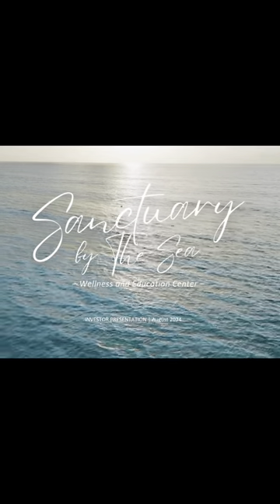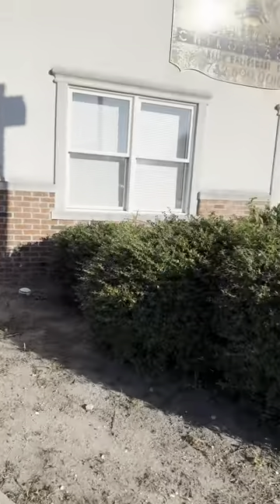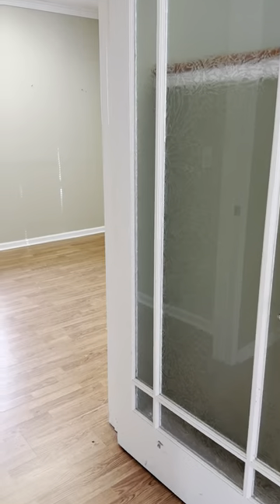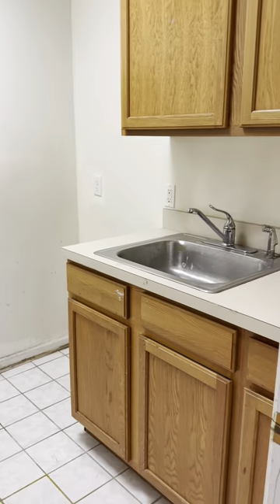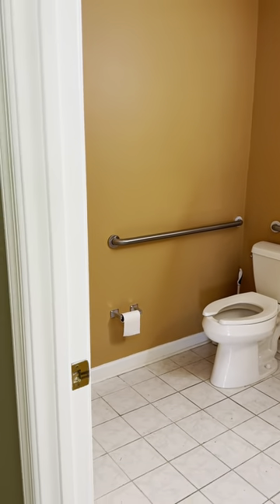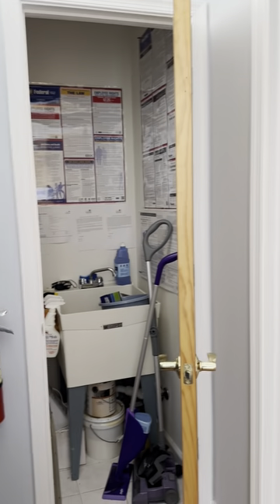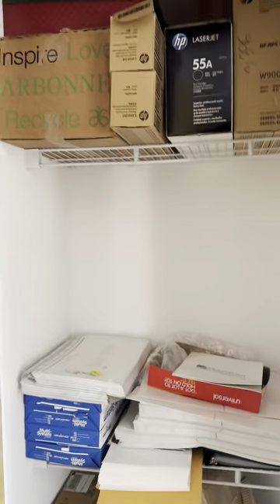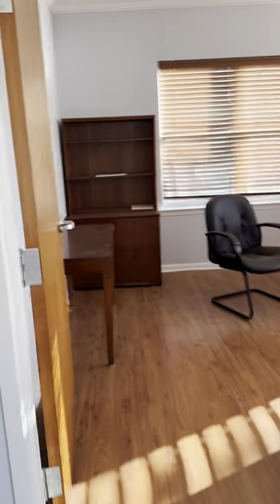Sanctuary By The Sea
Education and Wellness Center. See our Indiegogo!